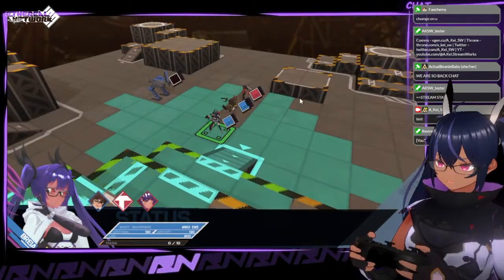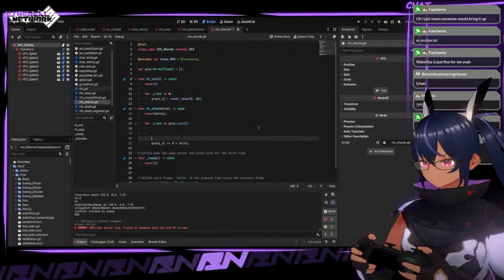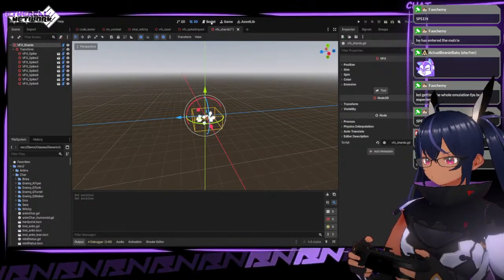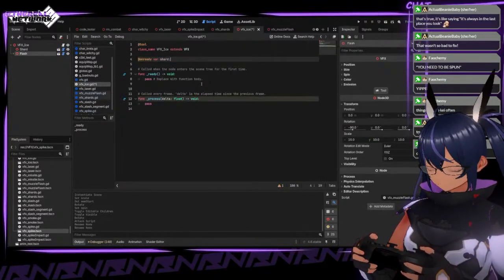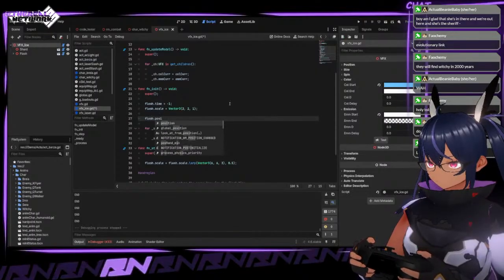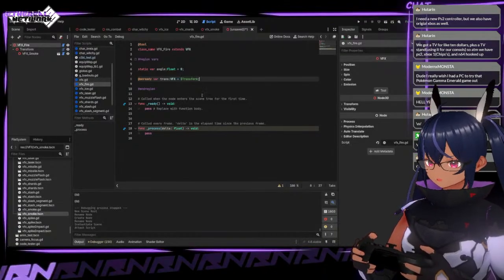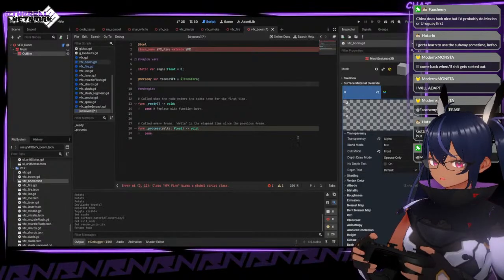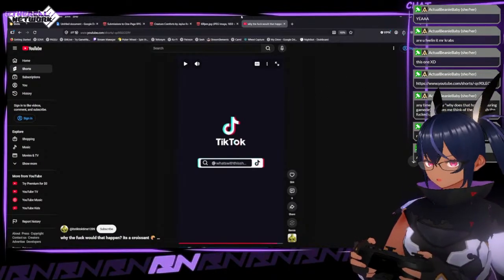[Gamedev] RETURN FROM DOGGE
[RULES]
- DON'T BE A MINOR, MINORS DNI, ALL MINORS WILL BE THROWN INTO THE SUN
- Be cool